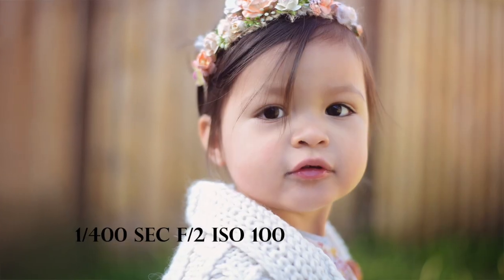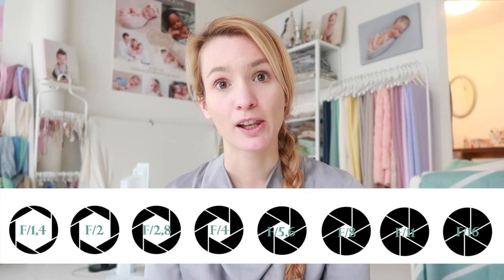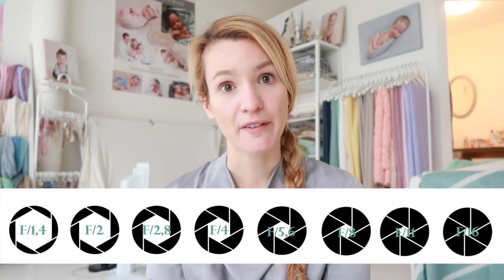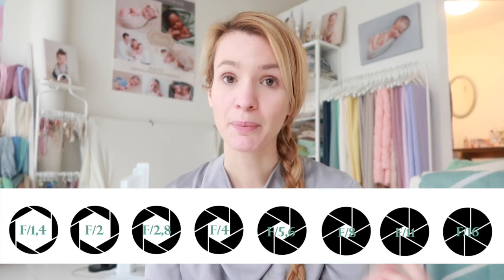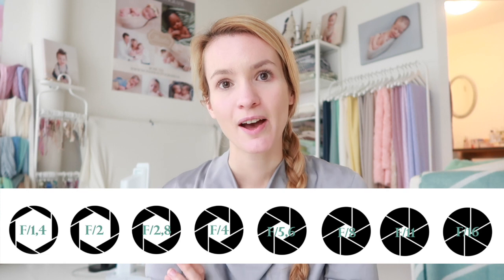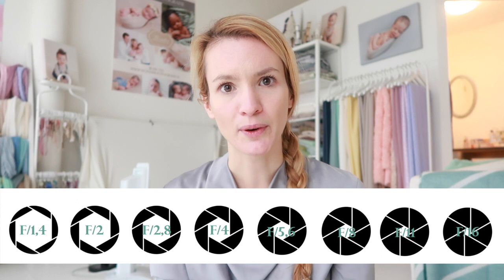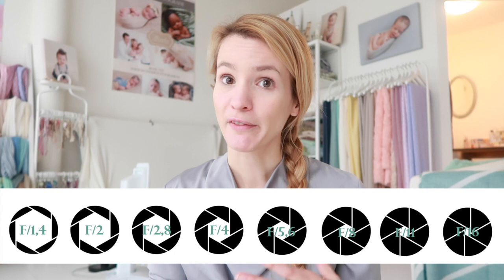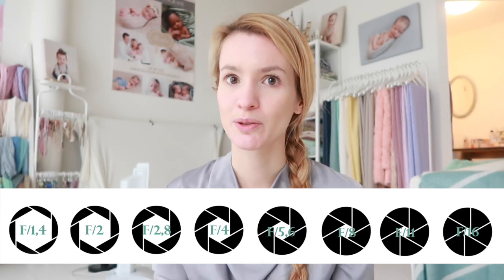APERTURE / Diafragma - Free Photography Class Basics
In this video I'm giving a basic introduction to some camera settings which you can change when photographing in the Manual Mode. In this video I'm talking about changing your aperture (diafragma) and what it does to the light and depth of field (bokeh / blurry background) in your photos.  In other videos I talk a little bit more about ISO, Aperture and other photography related topics.